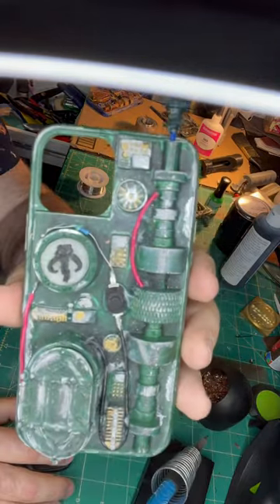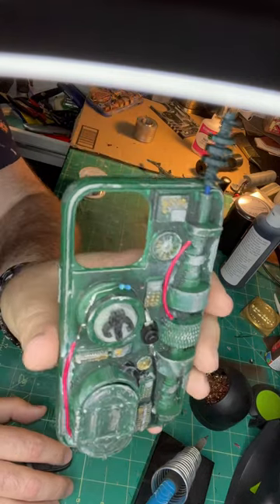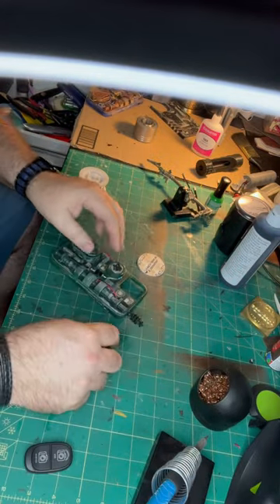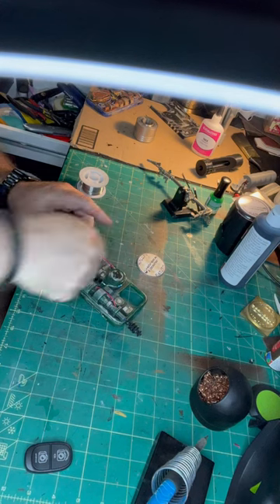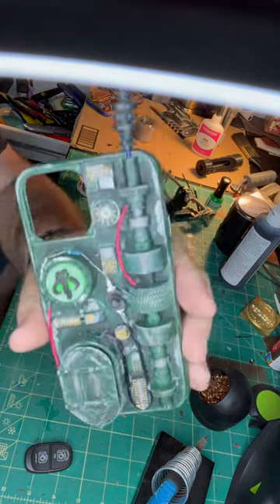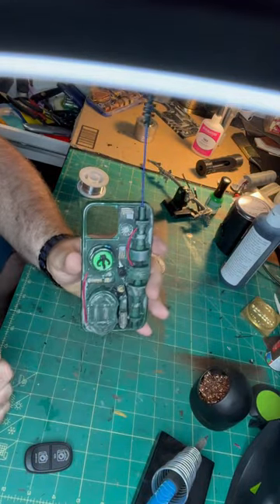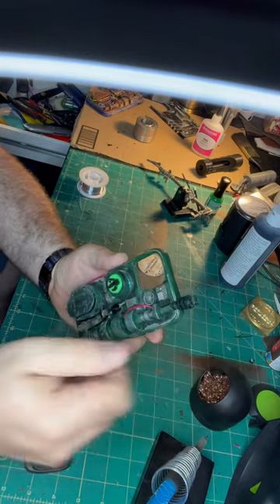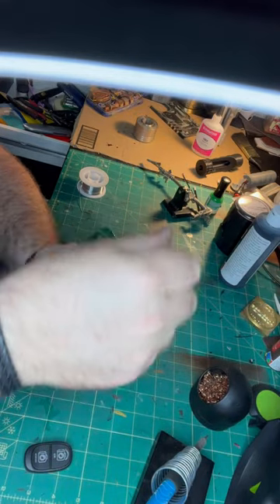Datapad case for iPhone 12 pro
If you are heading to the Galaxy's Edge, protecting your datapad should be your primary directive.  I had heard about "kitbashing" and "greeblies" and dove head first into it!
One of the first things that I learned is when you glue plastic onto plastic that is bound to twist, turn, bump, bang, pulled out of and shoved into pockets, bags, and palms, things do tend to fall off!  I kitbashed my prototype, modeled it, and printed it all together and secured the plate to a case.  No more missing greeblies!
Add the paint, weathering, and patina and my datapad was ready to hit Batuu!

The light controlled with a simple click of the button on the back face of the case.
This will take a CR2032 coin battery via a simple hinged cover. (battery not included)

What's a datapad? How do I make them?